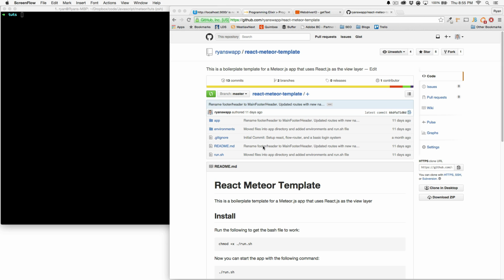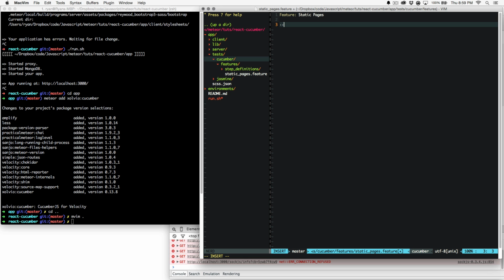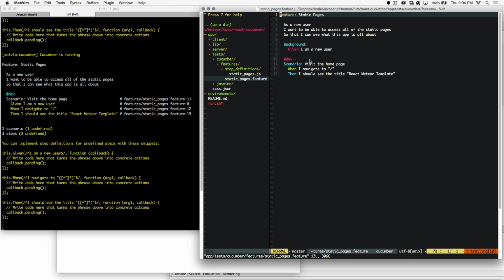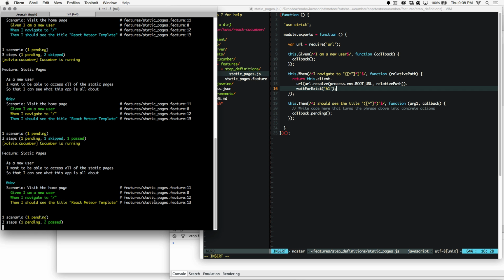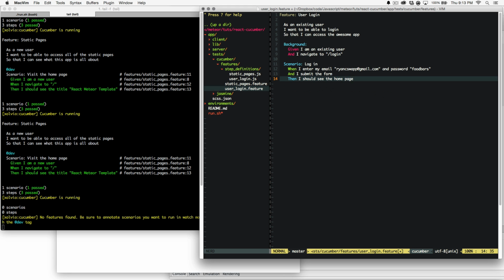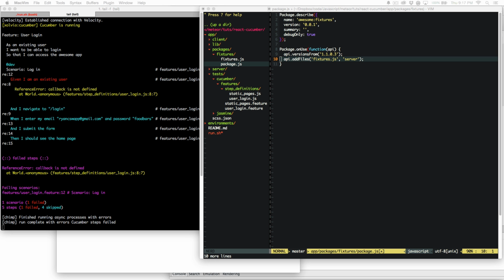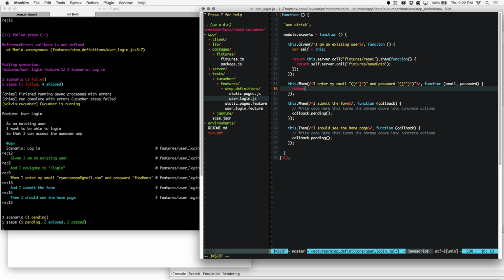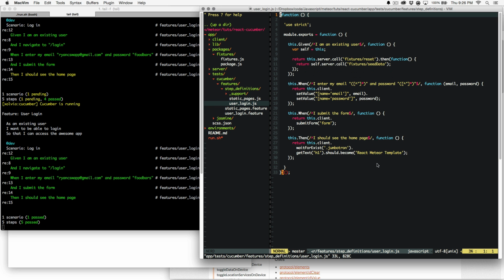Test a Meteor app with Cucumber.js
In this app I demonstrate how to test a meteor app with Cucumber.js and Velocity. I cover the basic checking of h1 tags to logging in.

I'm sorry about the small text!! I was halfway through the video when I realized I didn't bump it up. However, I have included a link to the code below just in case you can't see it.